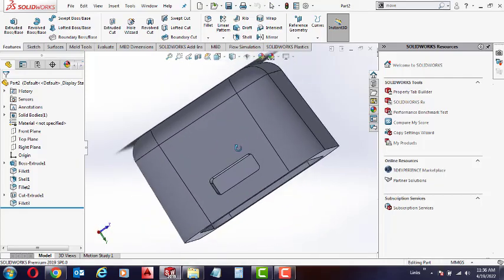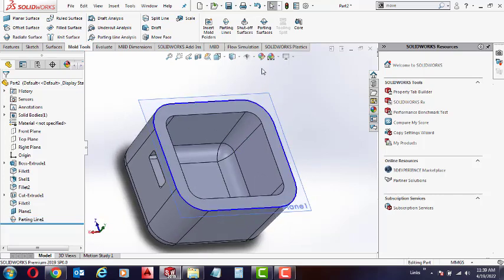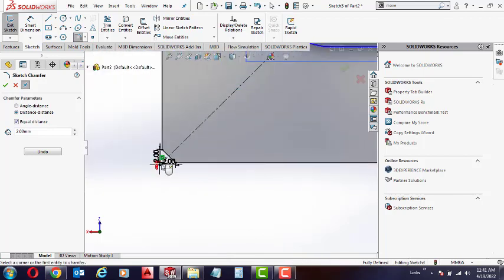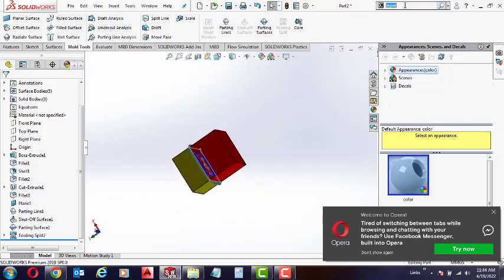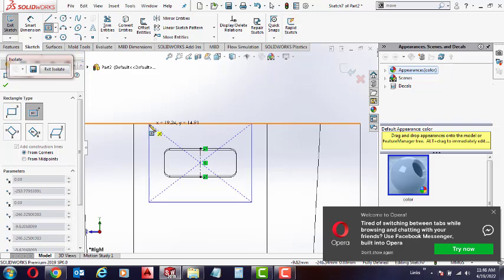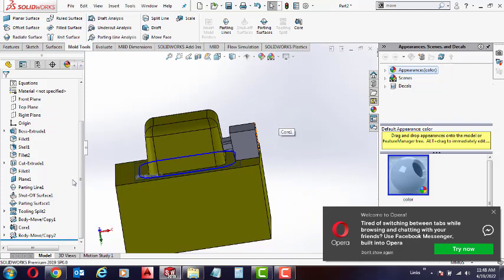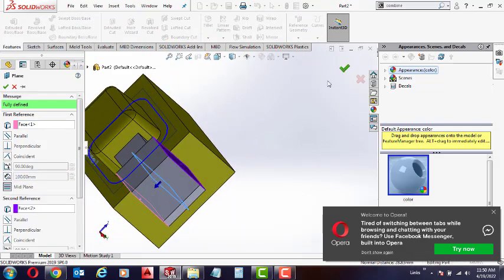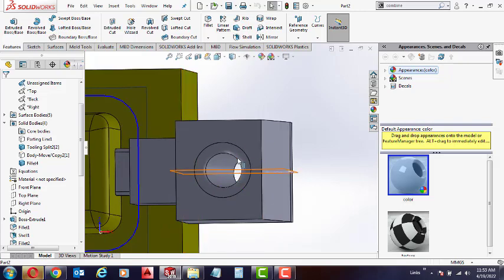pin length selection without formula Part 2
Hello,

Welcome to ALL ABOUT MOULD
He we will discuss about tool design and all related tool room practical videos and more.